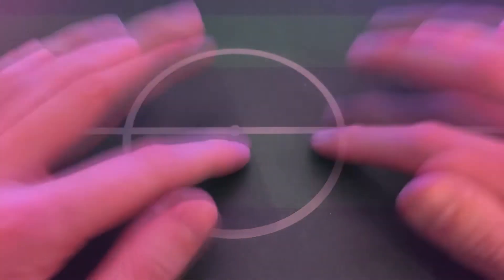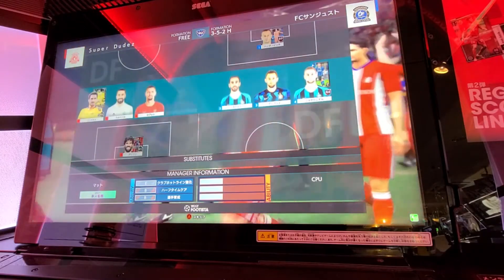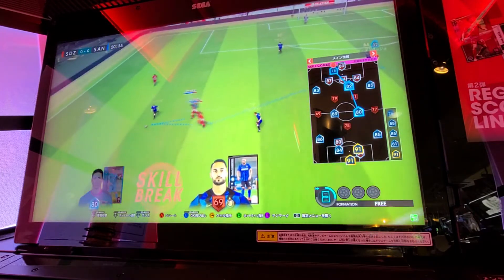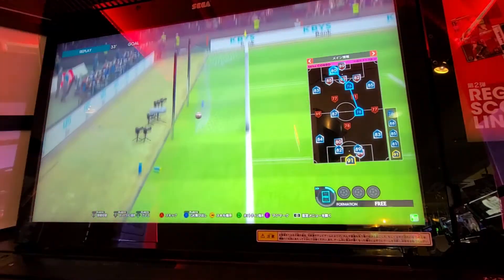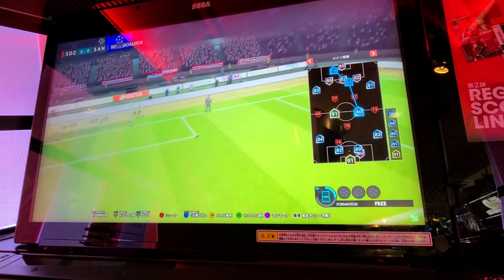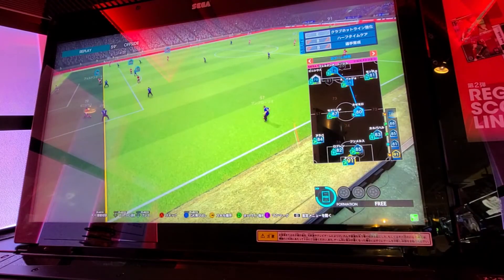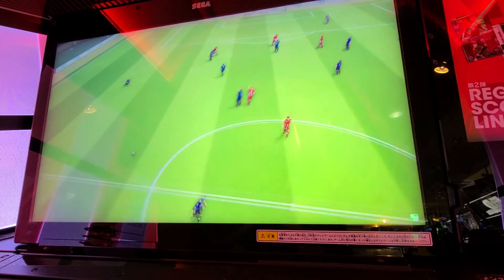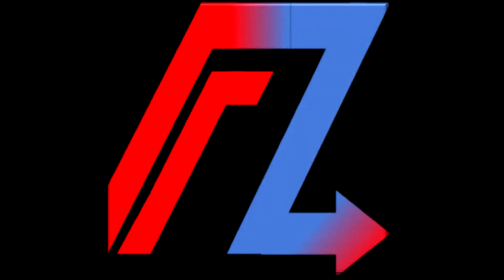Mystery Striker WCCF Footista 21-2 Trading Cards Footista Zone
Welcome to the new Mystery Striker series for Sega WCCF Footista arcade game.
Every episode will we have a mystery striker from past or present and watch them take to the field and have they obviously, try to score as many goals as possible!

They will get one point for and assist and 2 points for every goal!
Footista is a arcade game where you have cards that portray football players, and you use them to build a football team. You can play online against other people around japan.
They also make great trading cards that people like to collect!